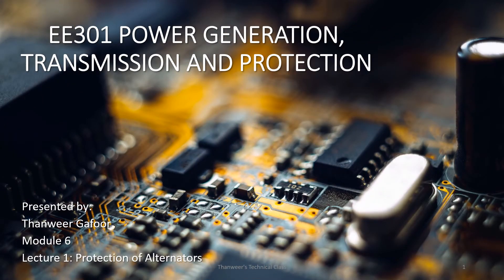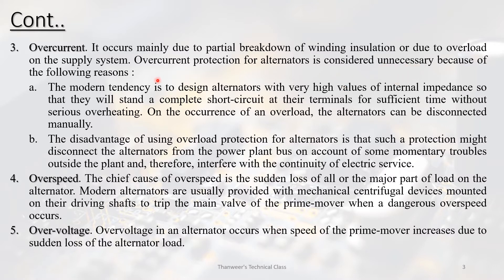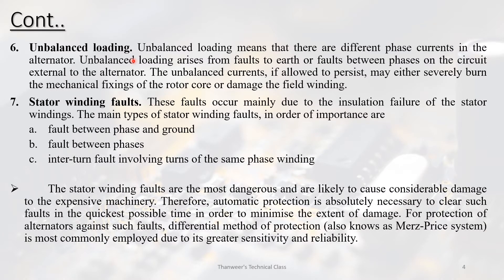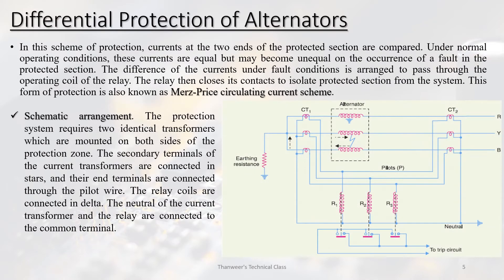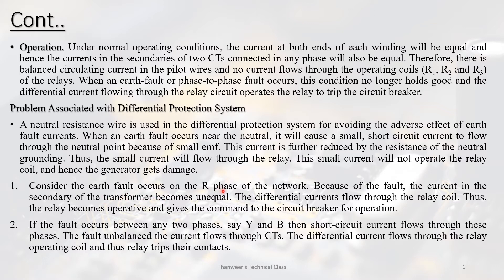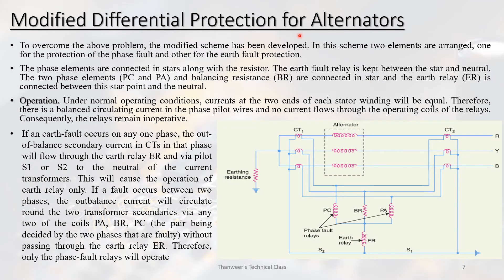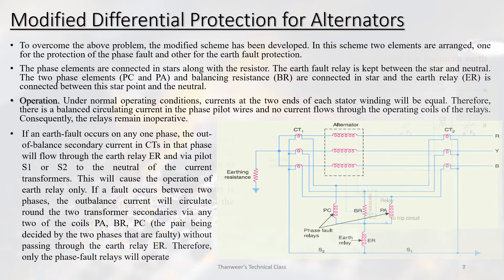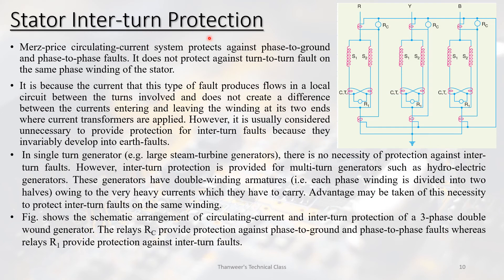KTU - MODULE 6 - LECTURE 1 - POWER GENERATION, TRANSMISSION & PROTECTION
EE 301 POWER GENERATION, TRANSMISSION & PROTECTION
MODULE 6
LECTURE 1
PROTECTION FOR ALTERNATORS